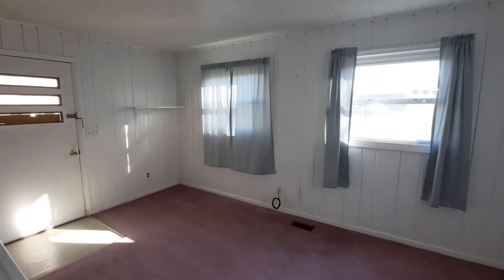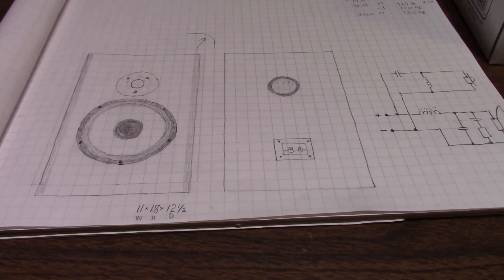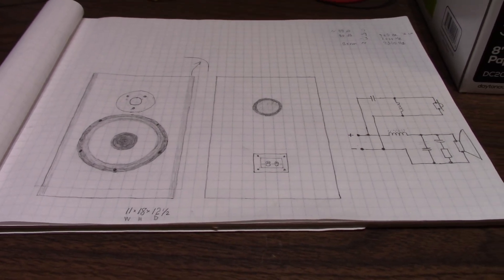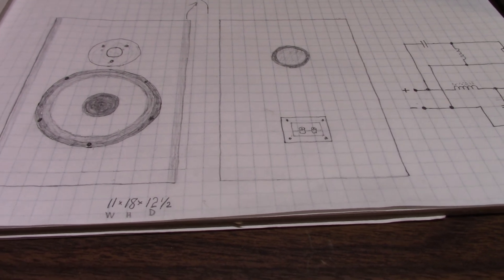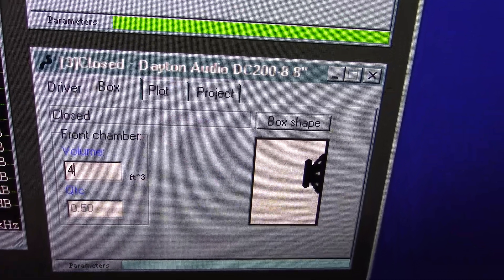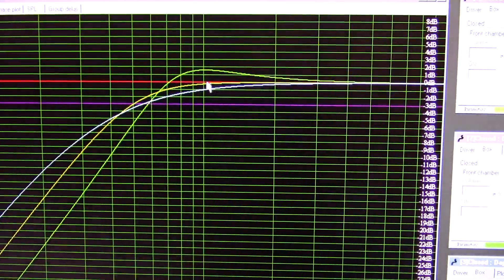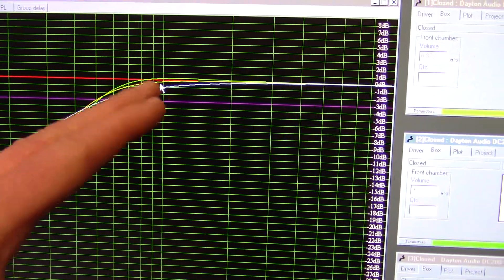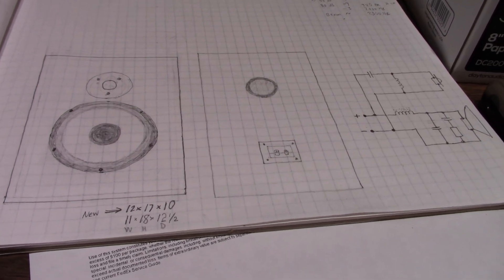DIY speaker project revival - PT1 enclosure volume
Time to get the speaker project going again but in a new direction.